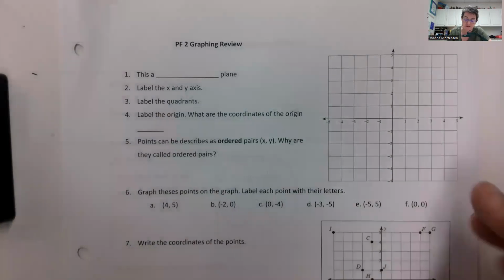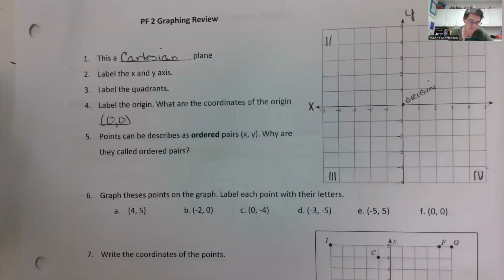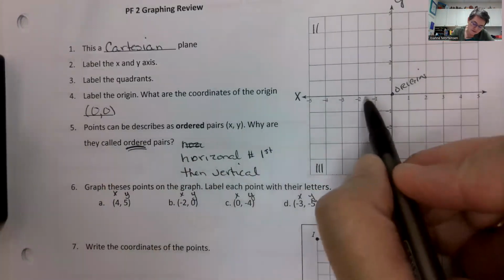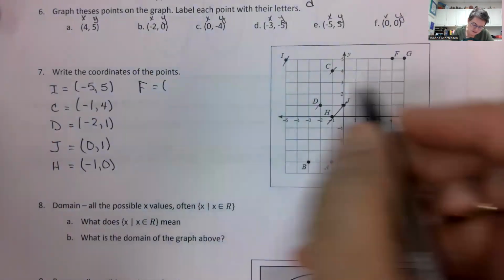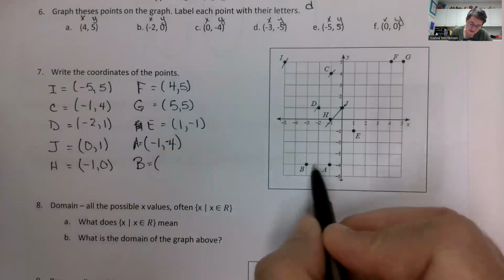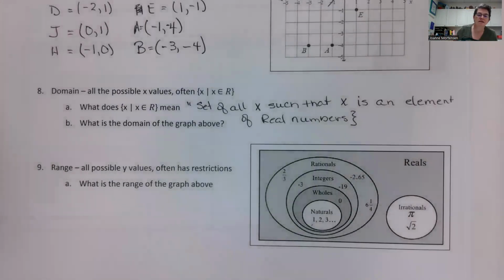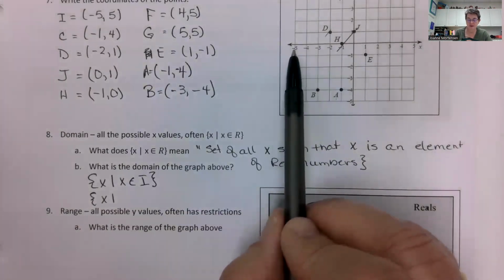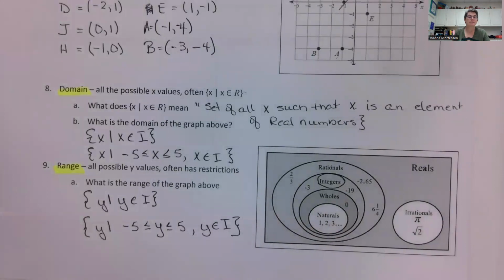PF2 Graphing Review